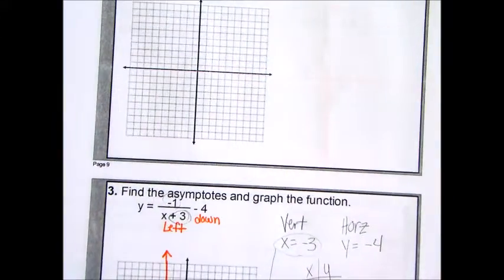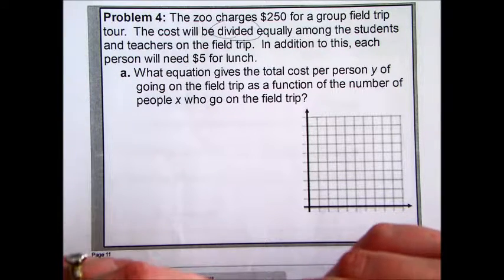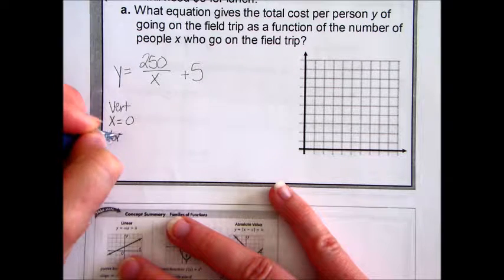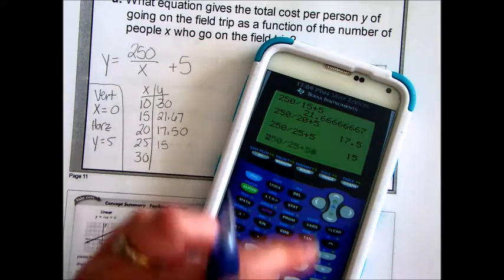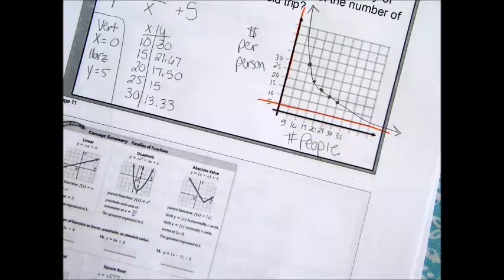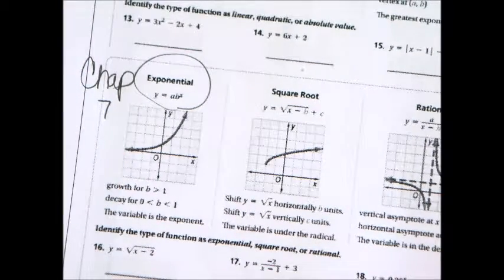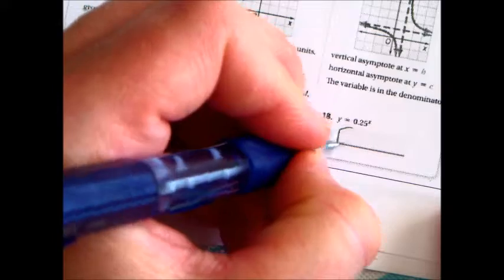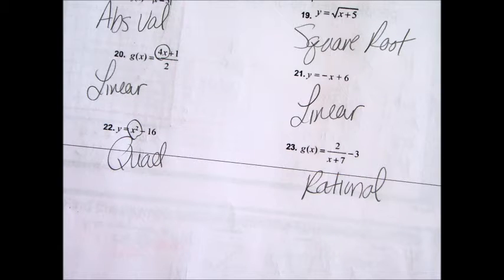11 7 Graphing Rational Expression Part 2